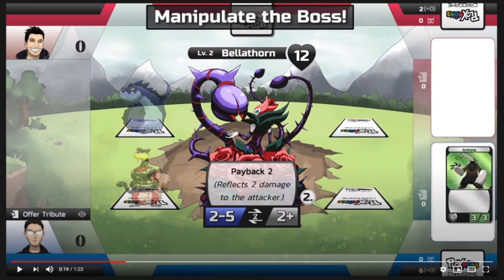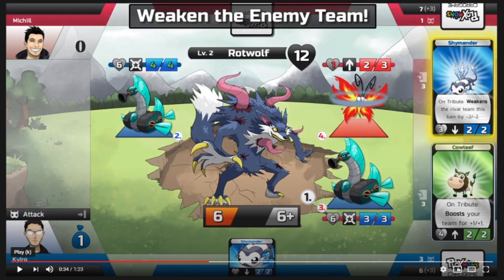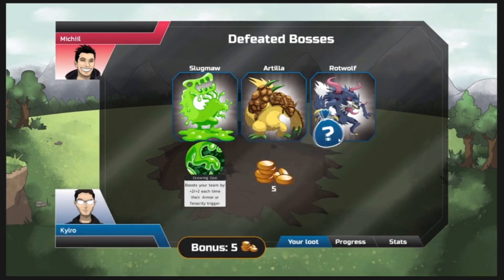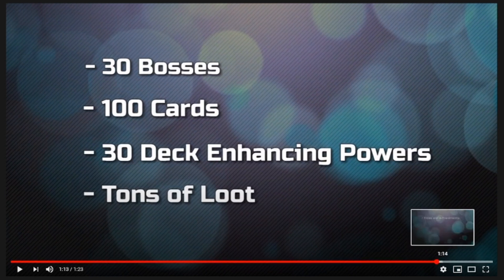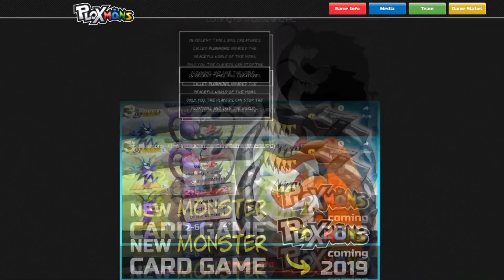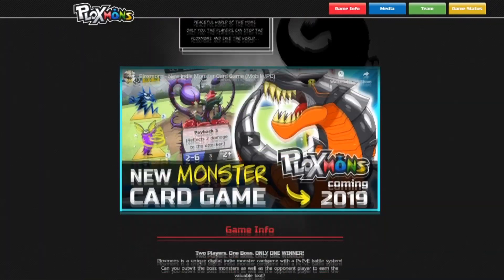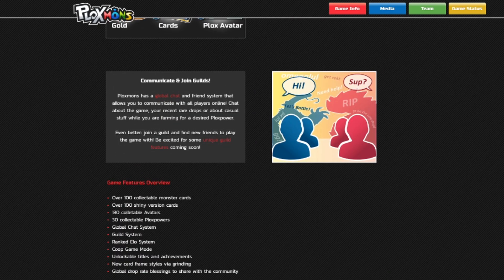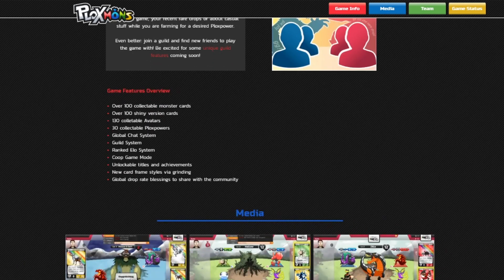New Monster Tamer Digital Card Game: Ploxmons! | Monster Tamer Showcase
Ploxmons is a Monster Tamer Cardgame with some amazing monster designs. It has a quite unique PVPVE combat system which involves you having to not only defeat a large boss, but also outwit another player by either buffing yourself or nerfing them. There are currently over 100 "mons" available with shiny variants, guilds, and much more.

I forgot to mention this in the video, but the game is coming to PC and then to android and IOS, meaning you can play it on your phone!

If you'd like to know more information about the game, I came across a really informative video going over the various aspects of the game. If you decide to check it out, send them some love!

Don't forget to join the Monster Tamer and Chill Discord!